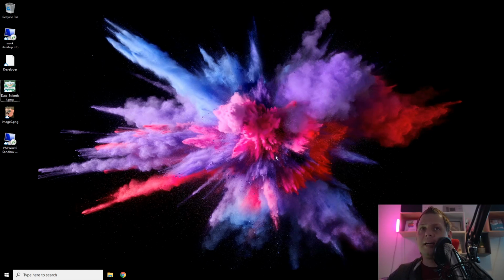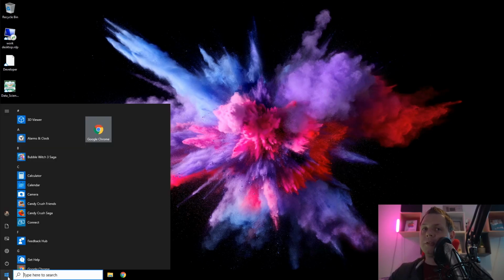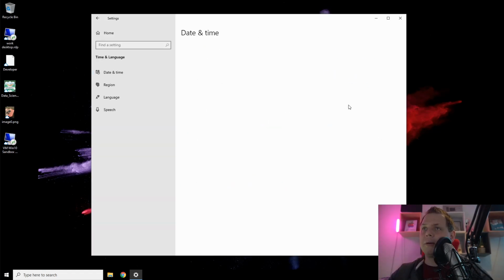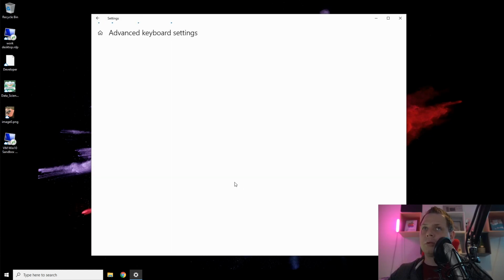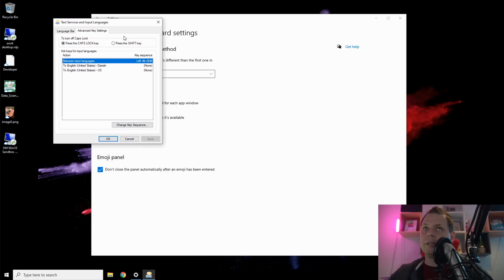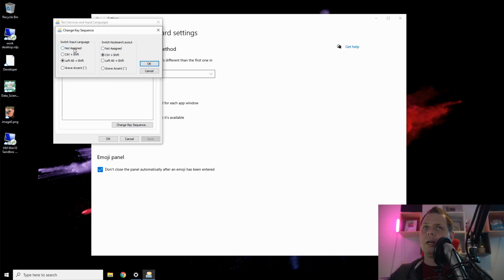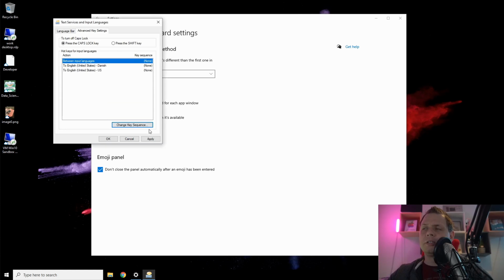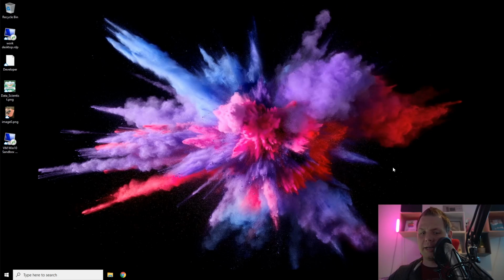How to disable Ctrl+Shift keyboard layout switch (for the same input language) in Windows 10?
Are you also tired of the shortcut that causes you to change language settings on your keyboard?

Then watch this video where i will help you to disable this annoying shortcuts Ctrl+Shift and make your day more happy when you use a keyboard from your country and English as system language.